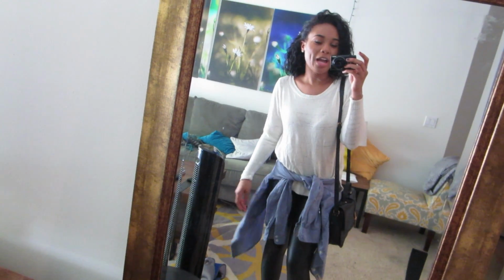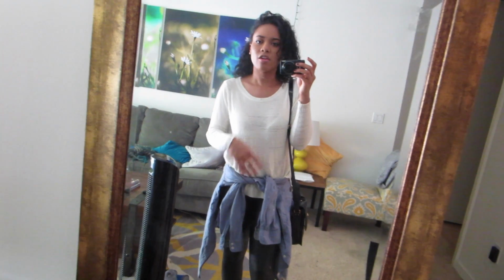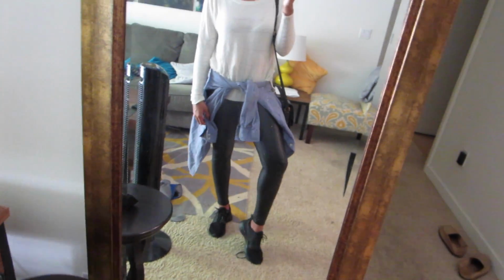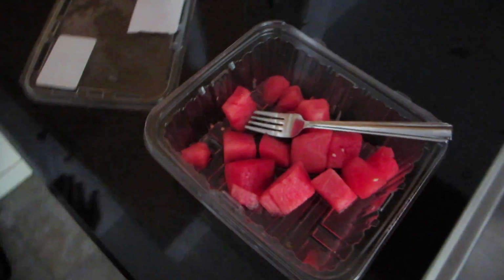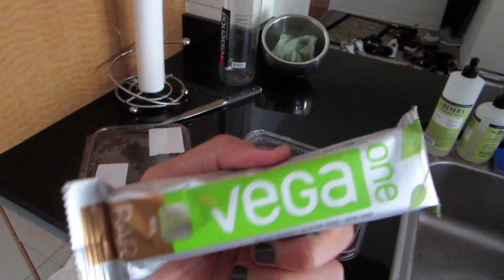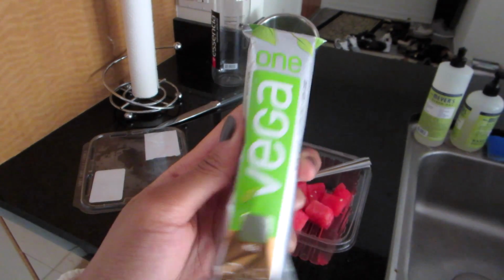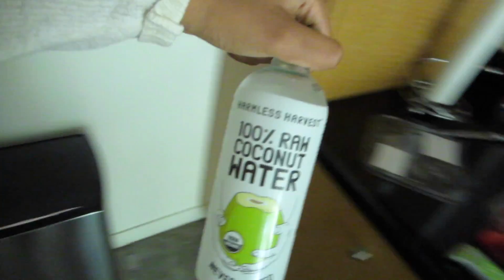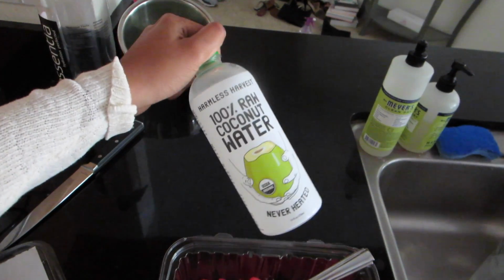THIS IS MY JAM | cchristinevlogs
charissechristine